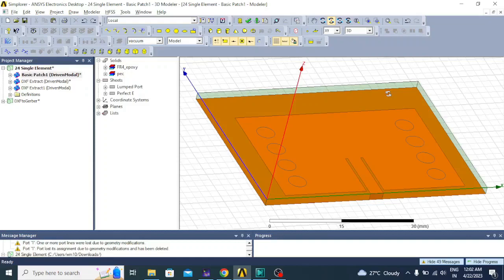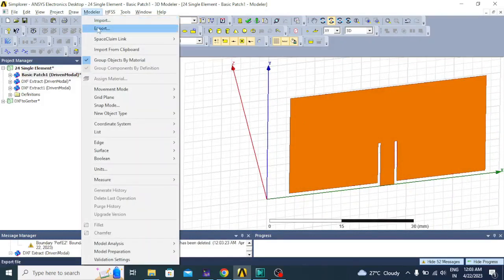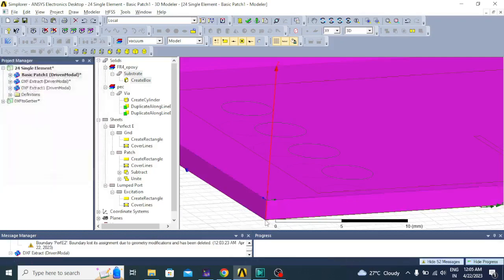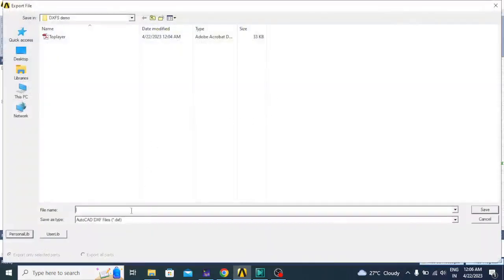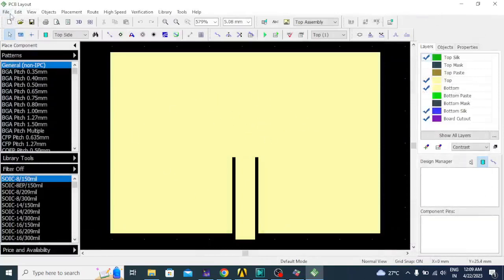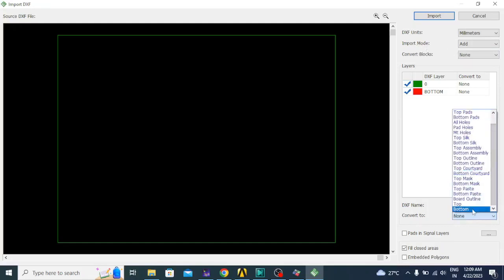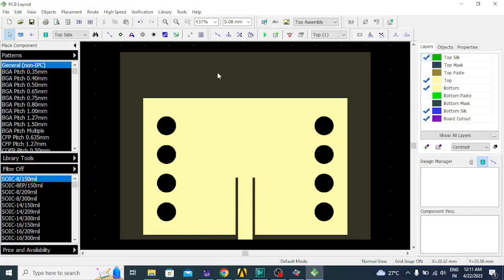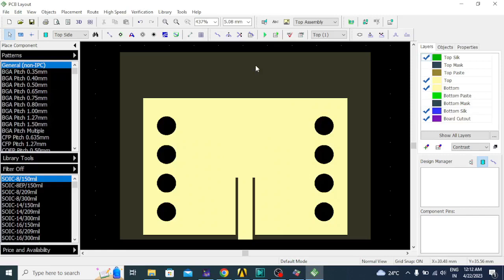How to Create Gerber Files from HFSS Design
Hi Friends !!

This video shows how to create Gerber files  from HFSS design using Diptrace software.